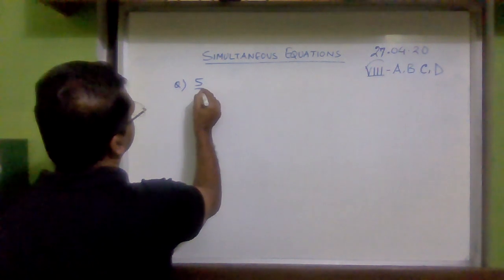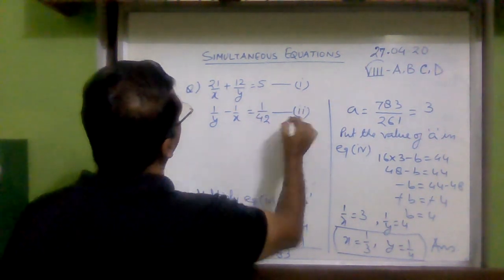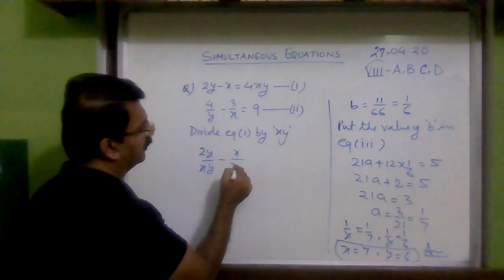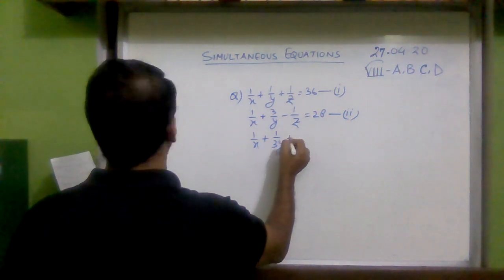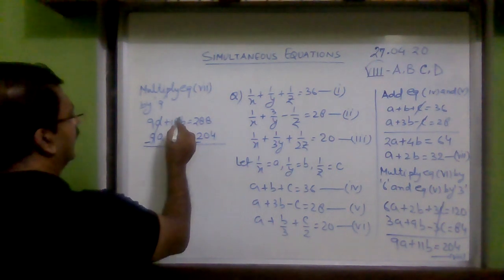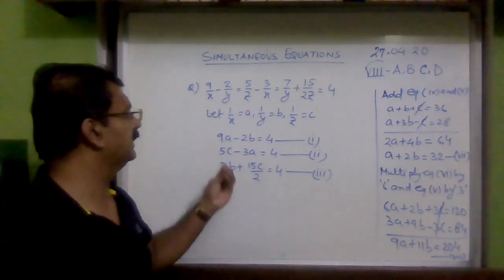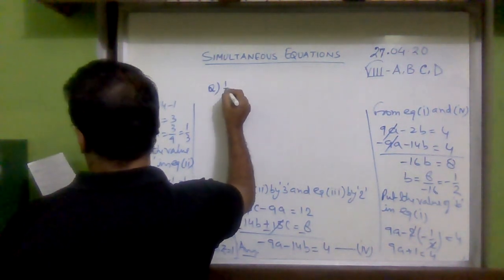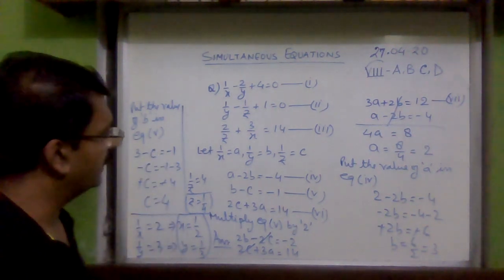Simultaneous Equations VIII Part 3